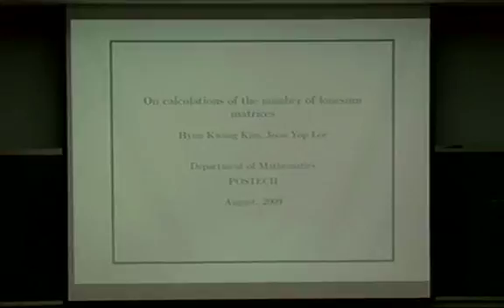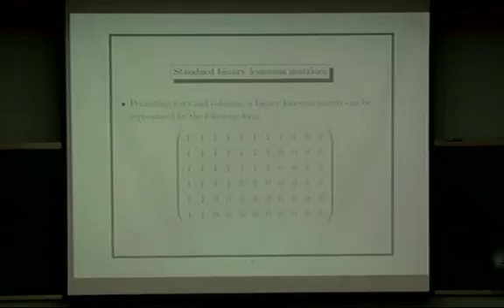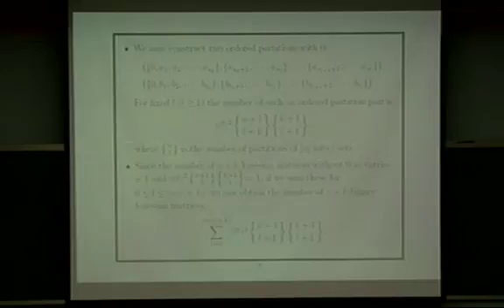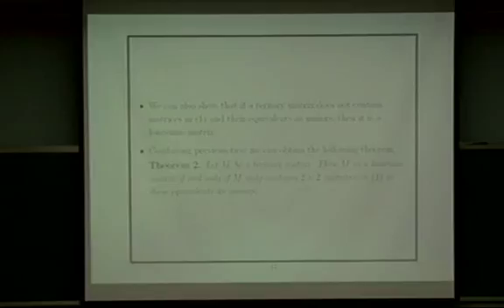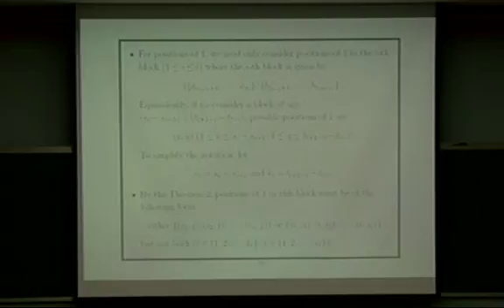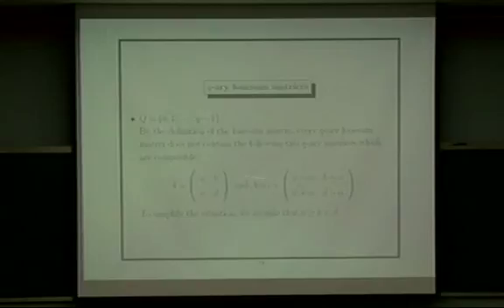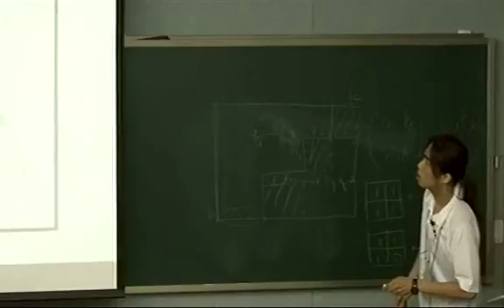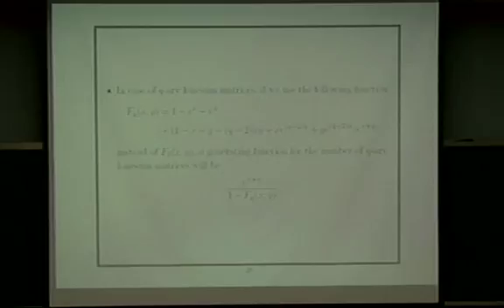Lee JoonYop (POSTECH) / On calculations of the number of lonesum matrices / 2009-08-20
2009 Combinatorics Workshop